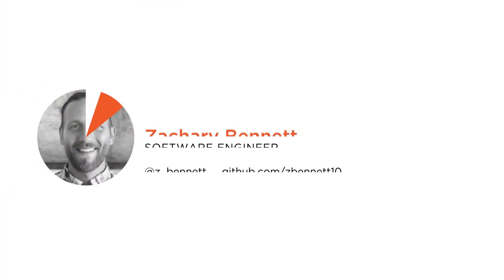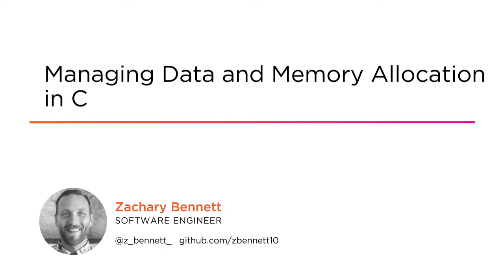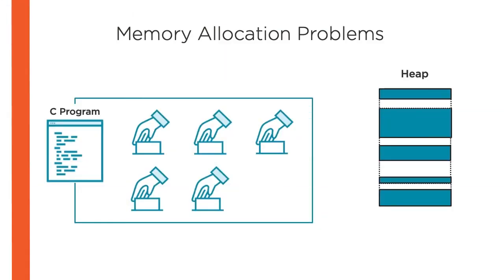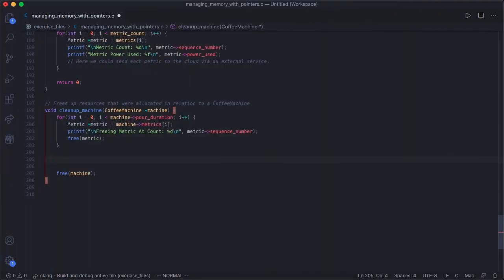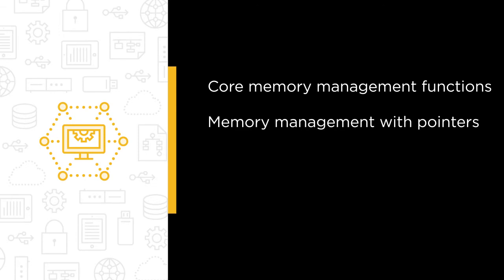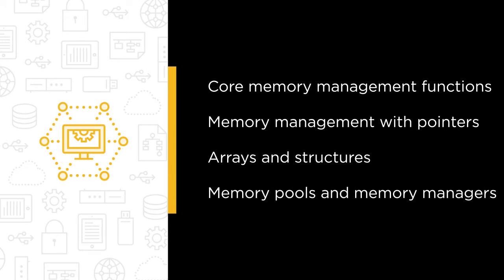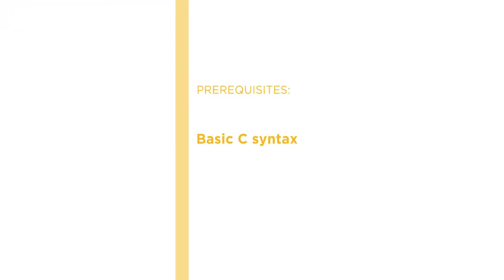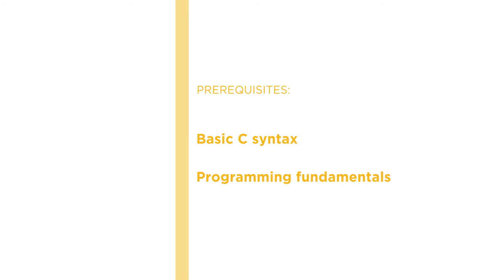C Skills: Managing Data and Memory Allocation in C Course Preview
Join Pluralsight author Zachary Bennett as they walk you through a preview of their "Managing Data and Memory Allocation in C" course found only on Pluralsight.com. Build your technology skills with Zachary’s help by learning the different memory segments available to a C program and how memory is dynamically allocated from the heap segment, the different memory functions available for use within the C standard library, and how to allocate memory for data structures in your application. Visit Pluralsight.com to start learning C skills today!